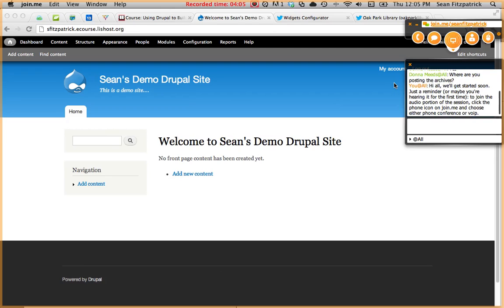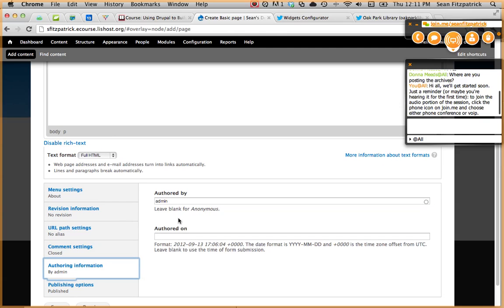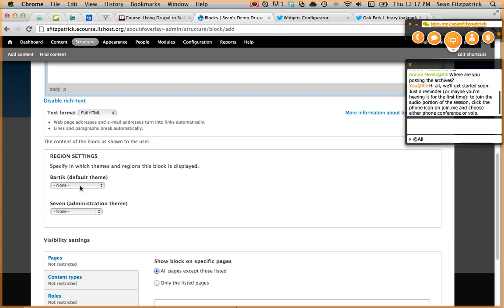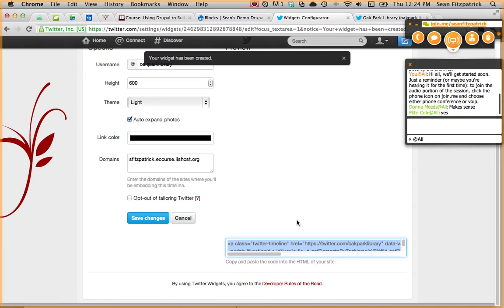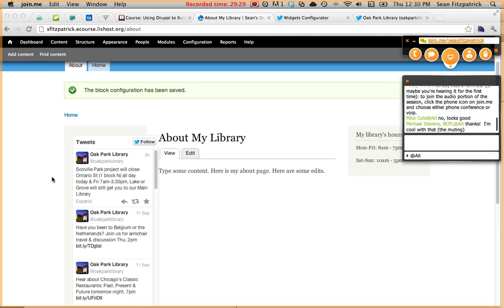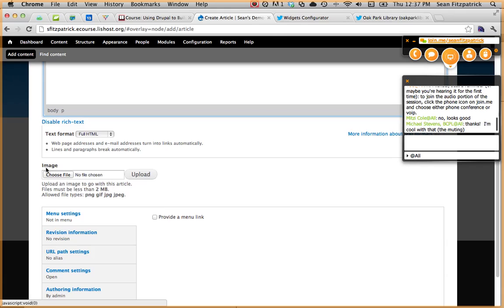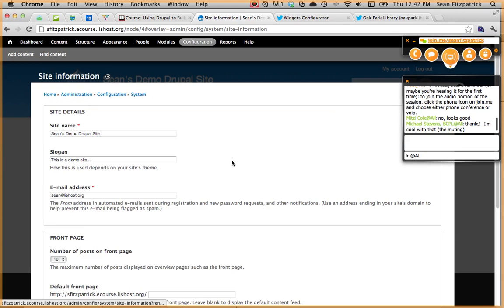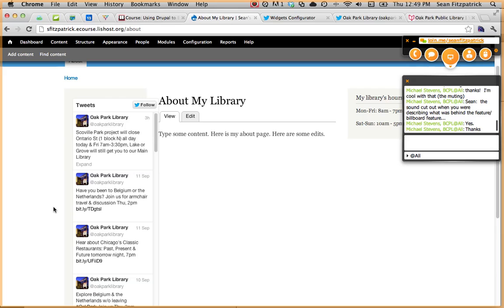ALA Drupal E-course Fall 2012 Office Hours Week 2